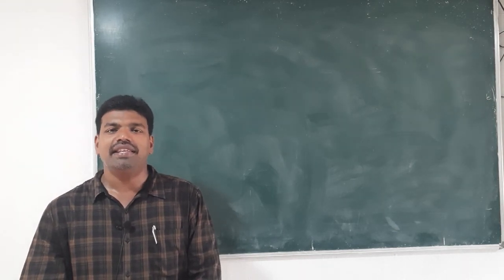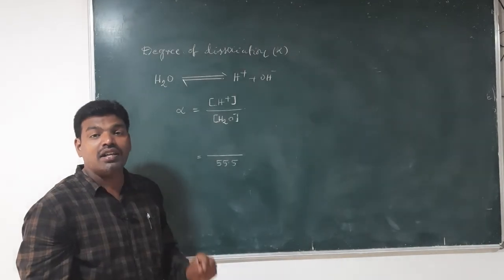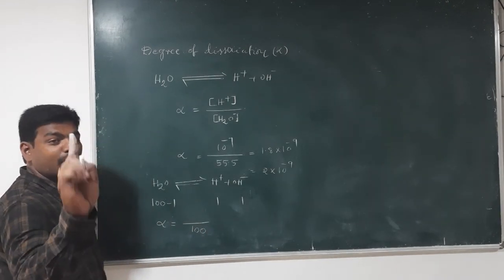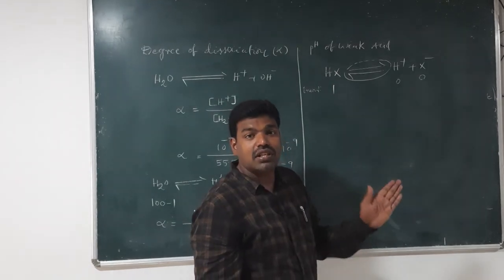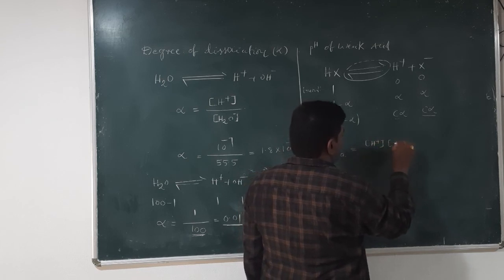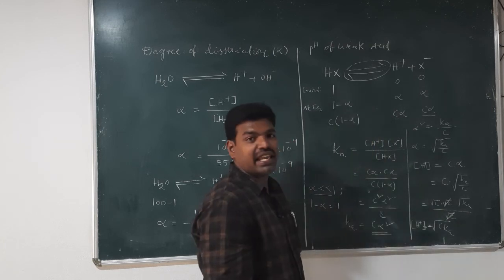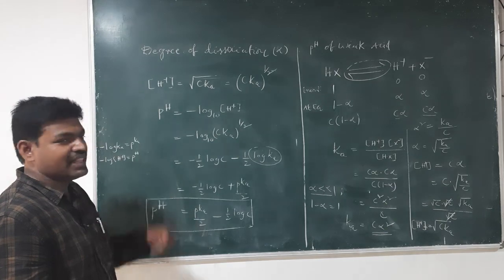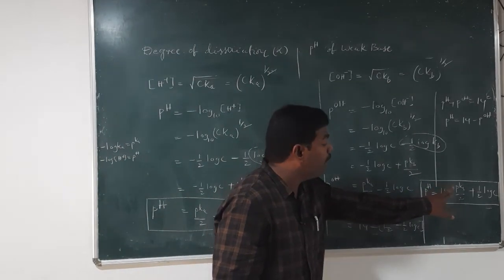Degree of dissociation//pH of Weak acid & Weak base// Lecture-14 //